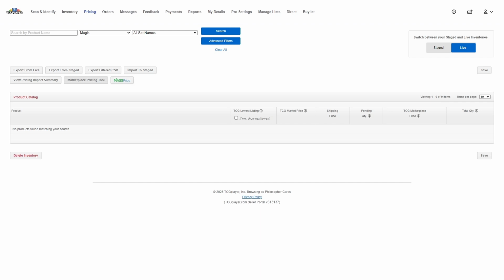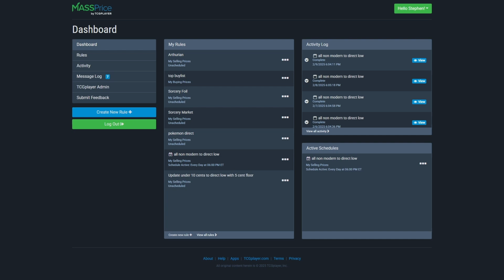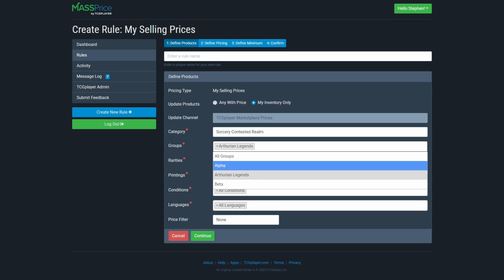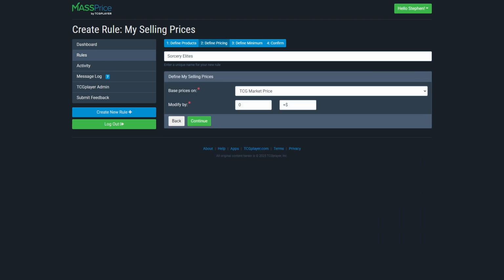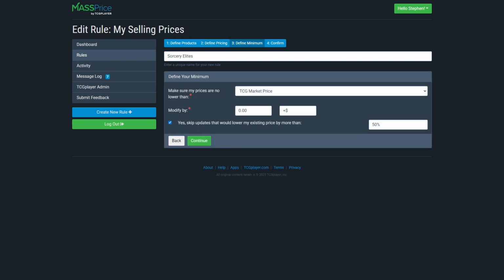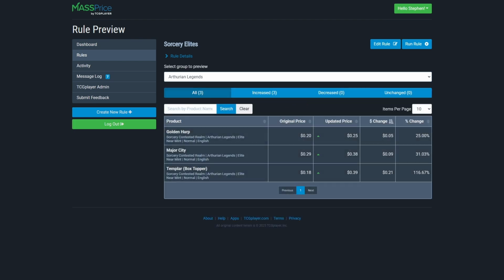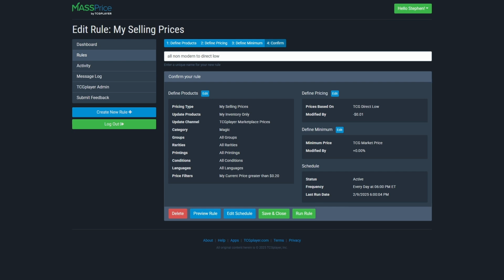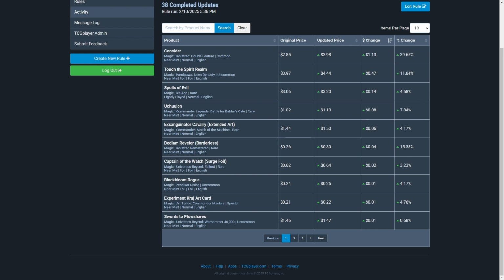How to Sell on TCGPLAYER - LEVERAGING BOTS - How to UP your game with MASS PRICE TOOL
qty                Code                       Discount
200         PhilosopherCards200         $3.00
500         PhilosopherCards500         $4.00
1000 PhilosopherCards1k     $5.00
1500 PhilosopherCards1.5k $6.00
1800 PhilosopherCards1.8k $7.50

Sorcery Contested Realm Beta Box Opening

32XMHLJ6Pe2FmoZxEzZADKi2Pc4NzomDHz